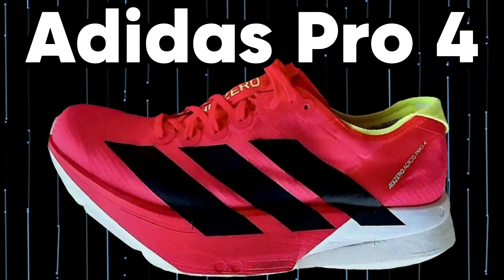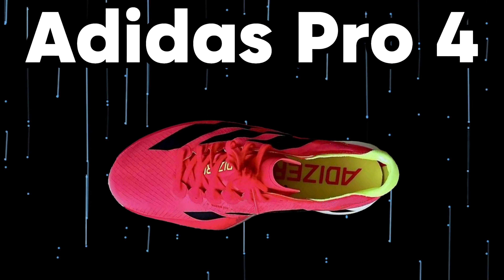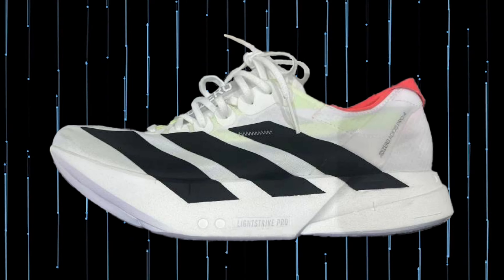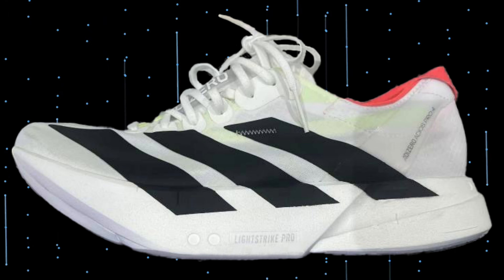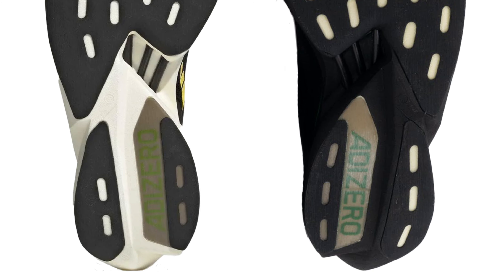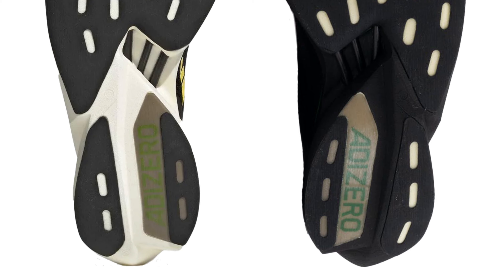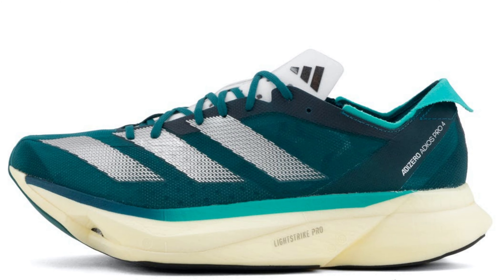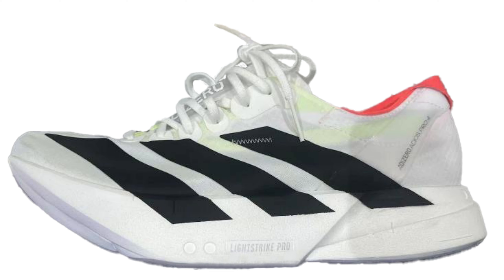Adidas Pro 4 - Part 1 - New Color